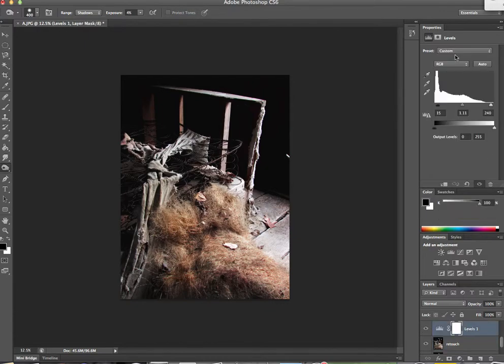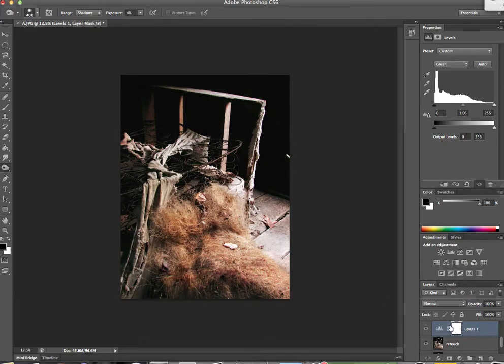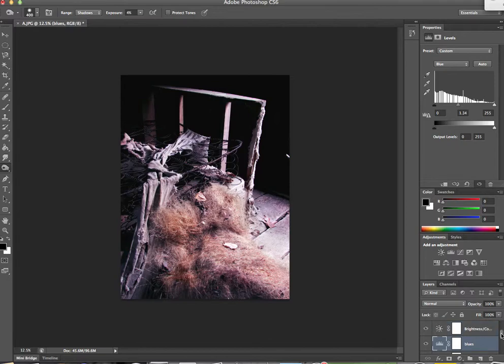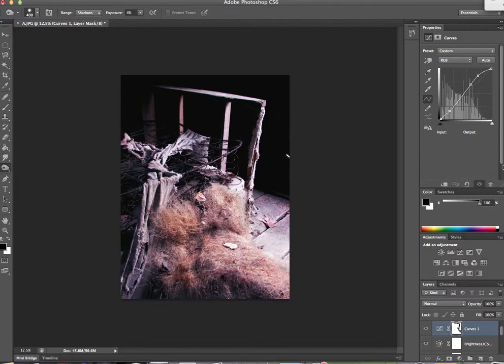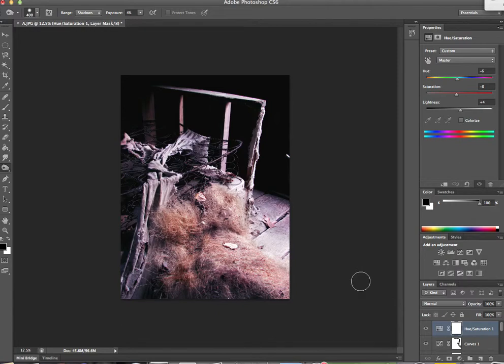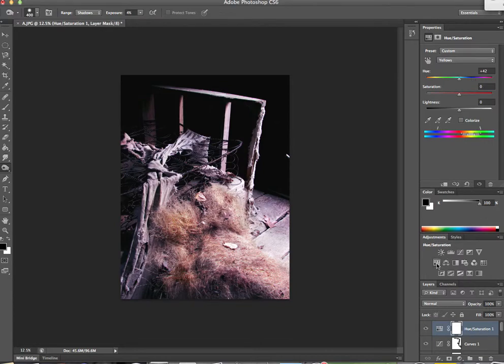Advanced Color Edit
Part 2 of Basic color editing.  Add more adjustment layers and switch your color channels to fine tune to color quality in your photo.